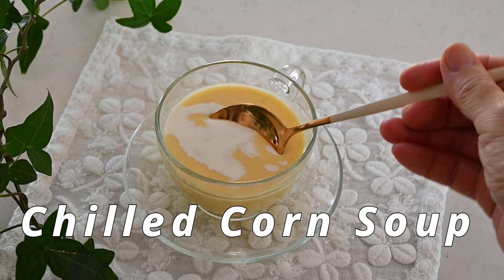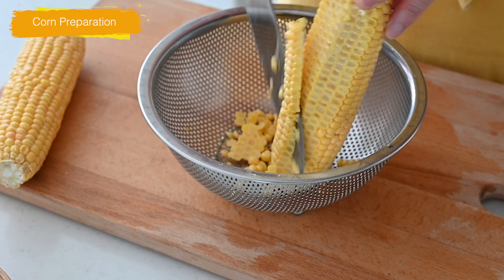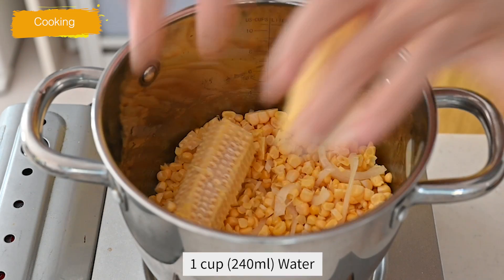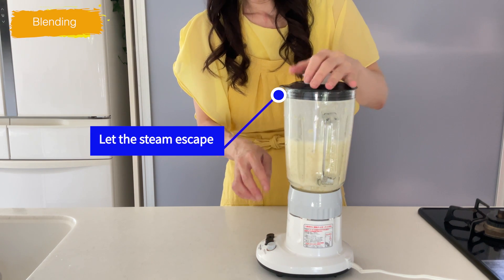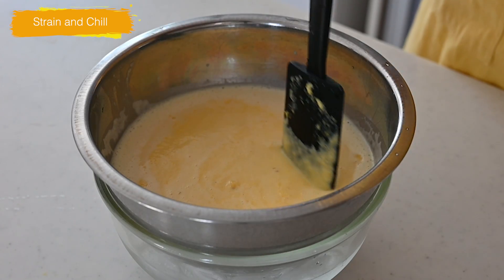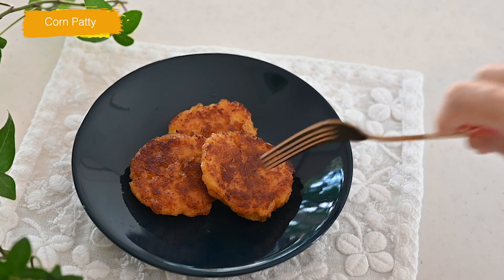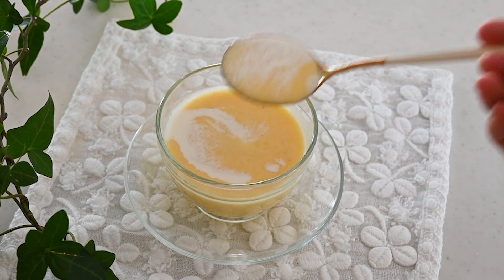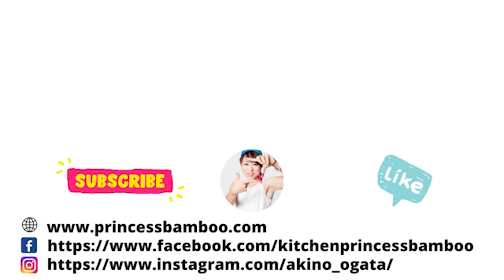Cold Corn Soup | The Perfect for Hot Summer Days~ A sweet sensation!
This Corn Soup is best served cold when it's too hot.

I am using sweet yellow Corn from Hokkaido at its peak, sweetest and cheapest!

After you cut the kernels from the cob, cook the cob with kernels in the pot to bring out all the flavor from the whole Corn.

Chill your body with this soup with a sweet sensation!

Serves 4
2 ears of corn (7 oz)
1/4 onion  (2 oz)
1 tbs unsalted butter
1 cup (240ml) Water
1 cup (240ml) whole milk
1/2 ts salt

Heavy cream for garnishing